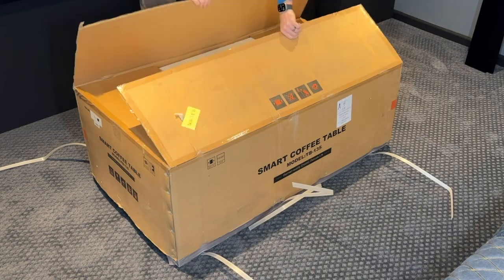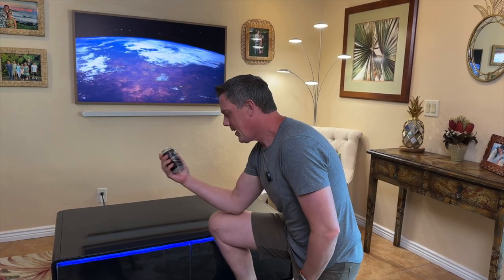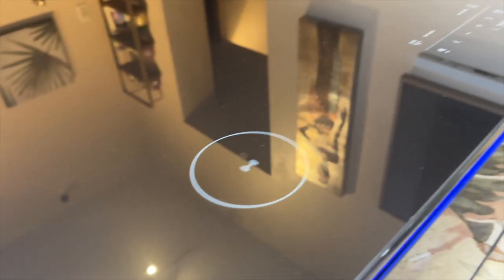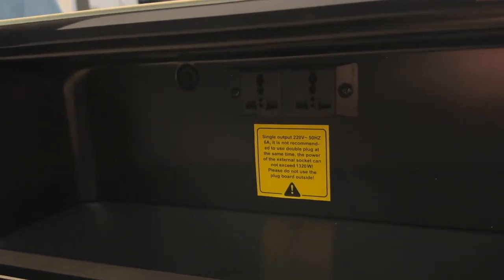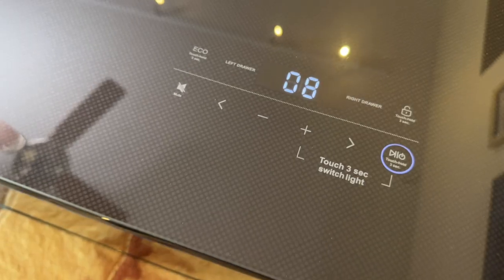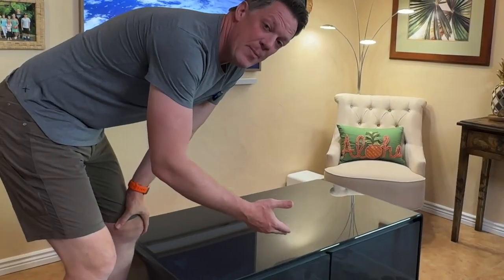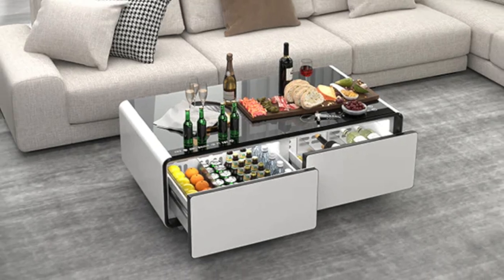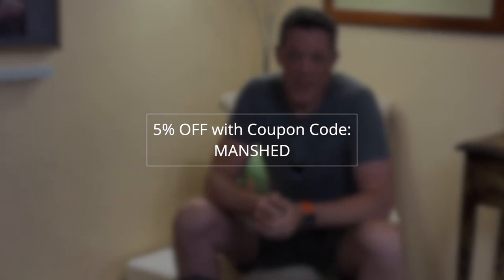Why Didn't I Think Of This?! - iease 3.0 Coffee Table Review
This has to be one of the best inventions to keep us refreshed and hydrated in 2023.  These are my impressions and review of the iease 3.0 coffee table.

The gray loveseat shown in this video is the Barcelona Ultimate Luxury Seats from Valencia Theater Seating.  I did a full review of them